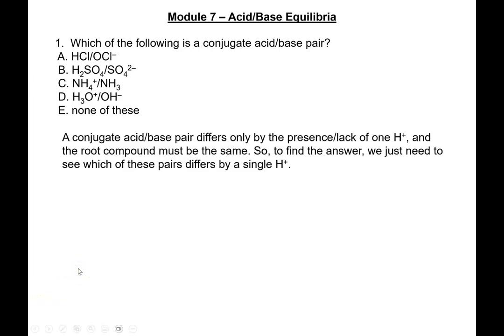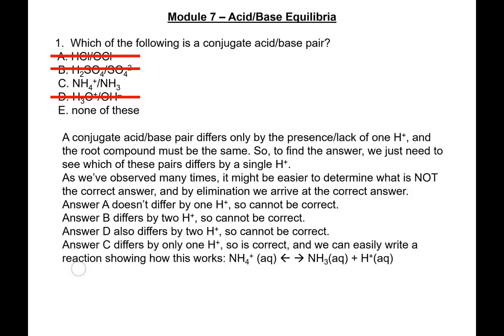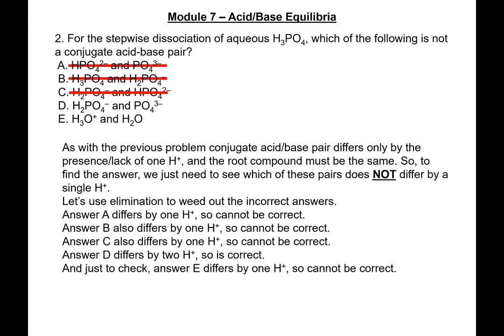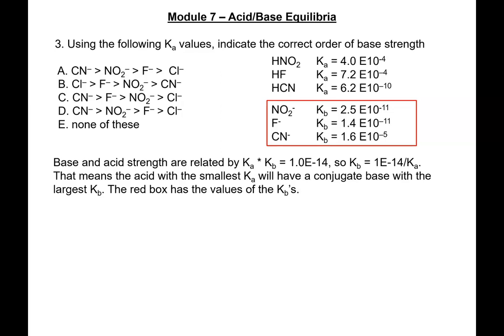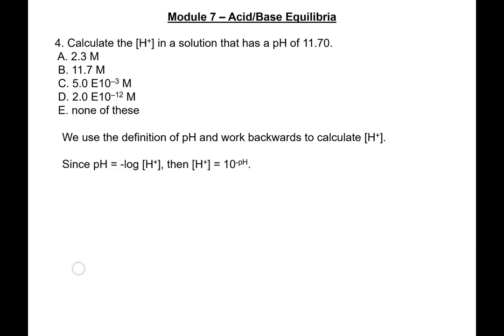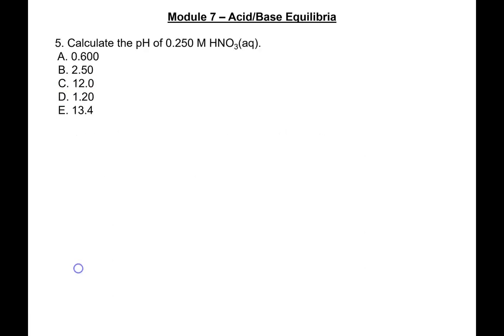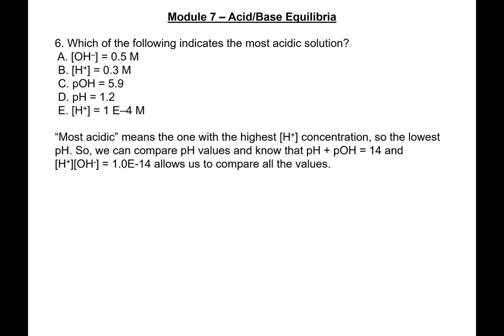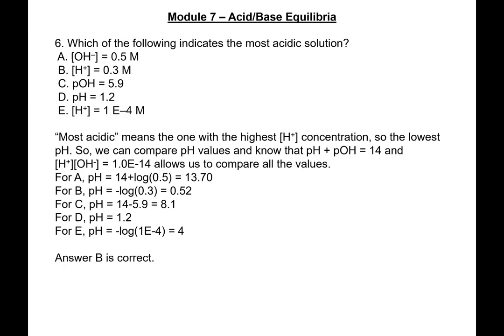Module 7 problems for students pt 1